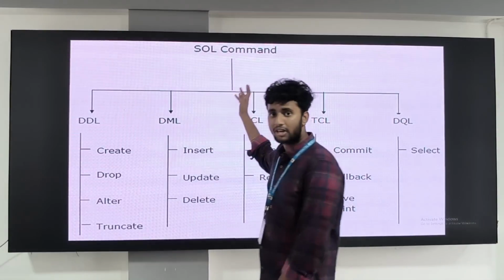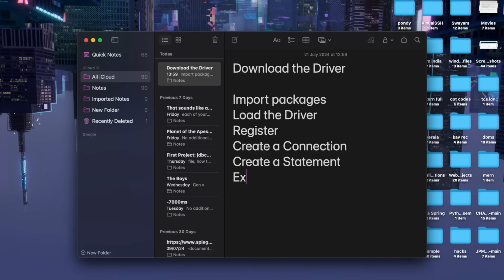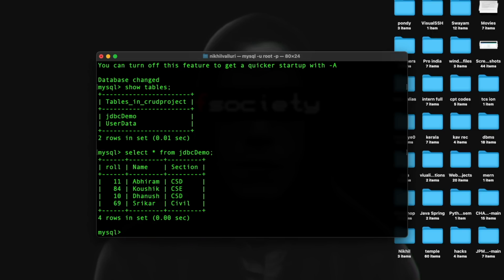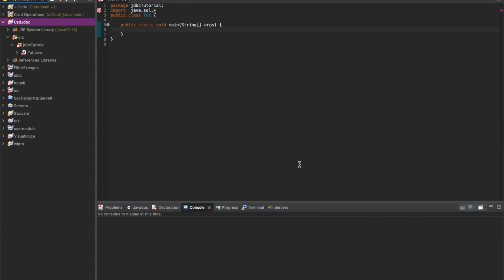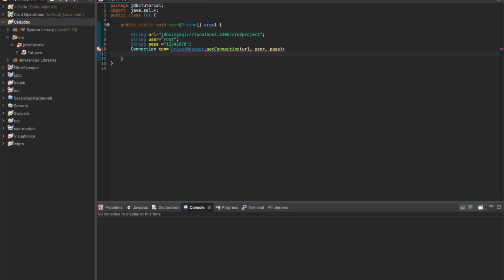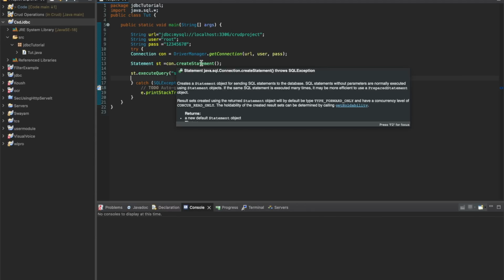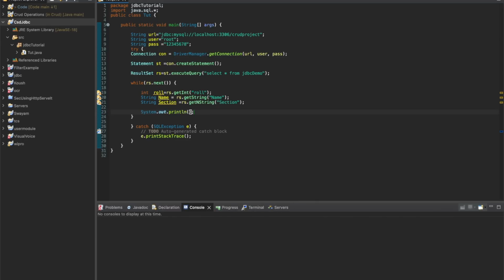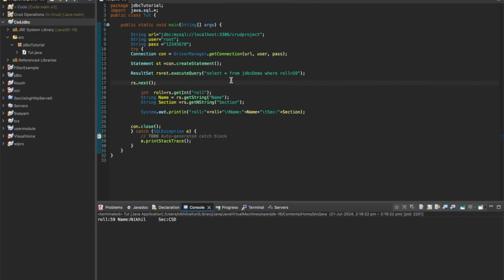JDBC Basics for Beginners: Connect Java to MySQL | Step-by-Step Tutorial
Welcome to the first video in our Java and Database series! In this tutorial, we'll cover the basics of JDBC (Java Database Connectivity). You'll learn:

What JDBC is and why it's essential.
How to set up and use the JDBC jar file.
Step-by-step instructions to connect a MySQL database to your Java application.
How to retrieve data from the database using simple SQL queries in Eclipse.
Whether you're a college student or a beginner in Java programming, this video will provide you with the foundational knowledge you need to work with databases in your Java projects.